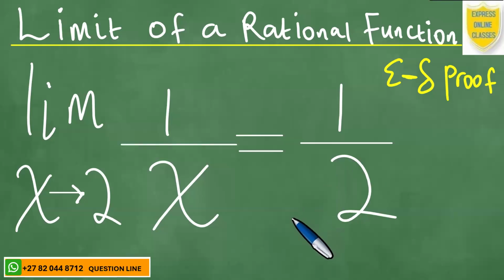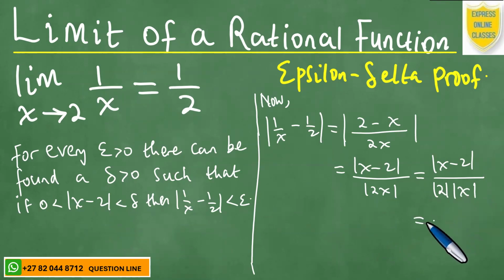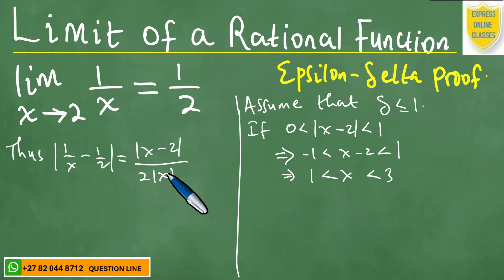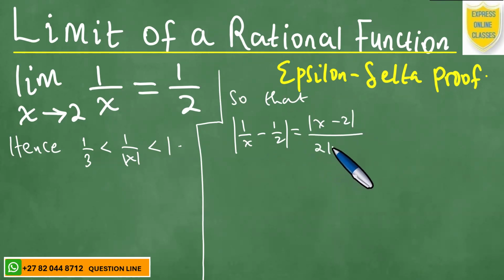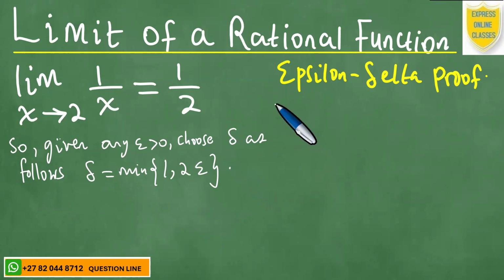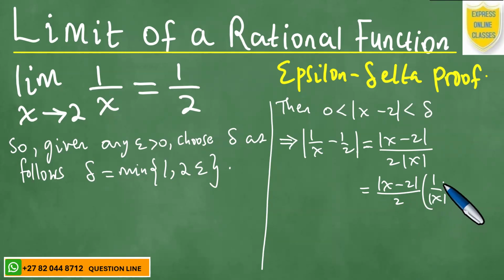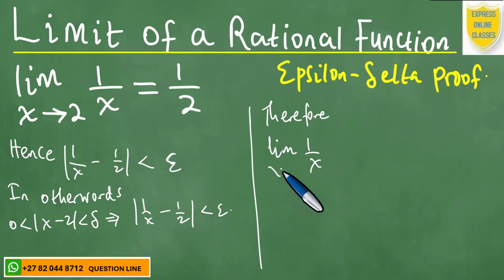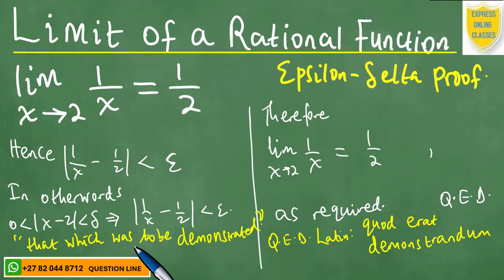MAT1512 MAT1613 MAT2613 MAT2615Calculus | Limit of Rational Function |Epsilon-delta lim (1/x) = 1/2